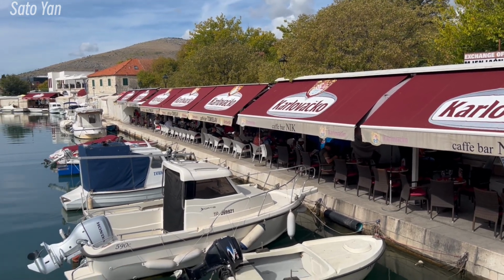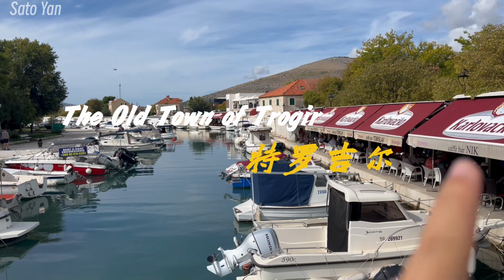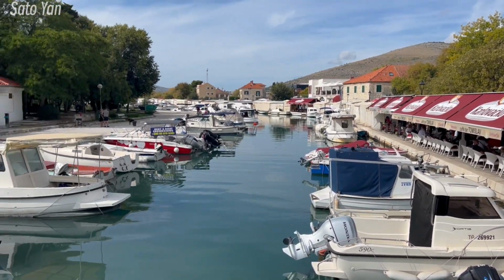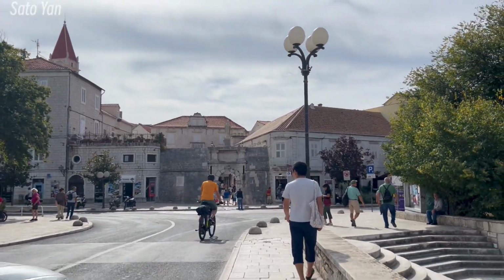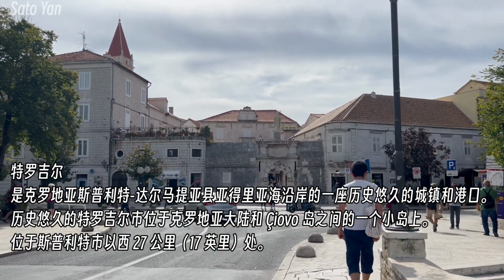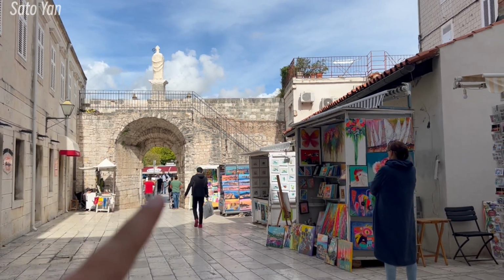【Croatia🇭🇷克罗地亚】3rd century AC historic town : Trogir 始建于公元前3世纪古城：特罗吉尔